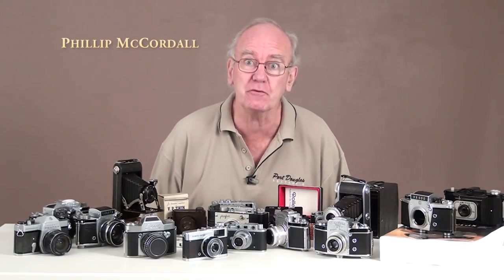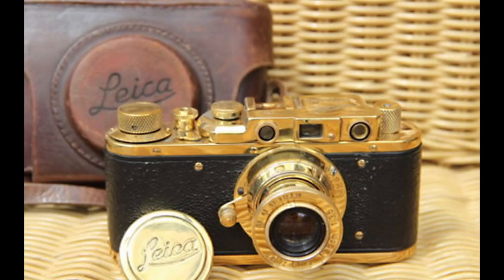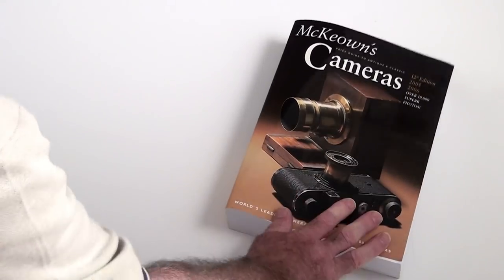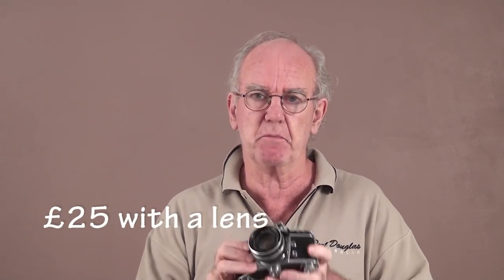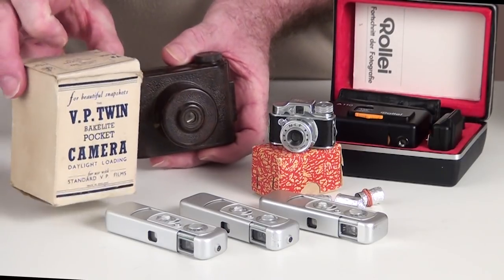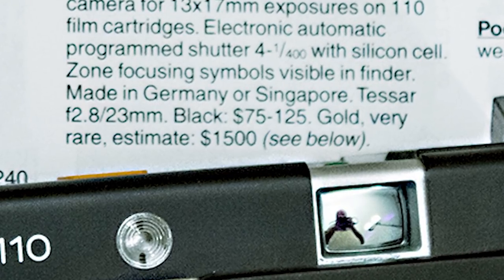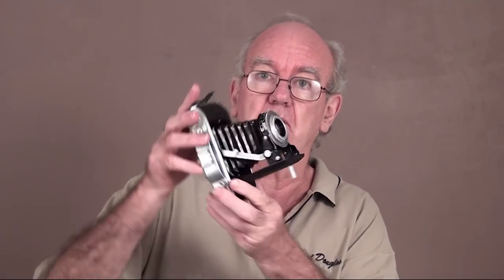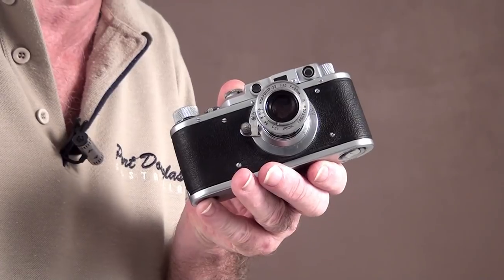Starting a camera collection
This might tempt you to start a camera collection, collecting cameras can be a fun and very profitable hobby. At the moment there are many thousands of cameras for sale, due to the digital effect, economic situations etc.
This means that the prices have dropped over the past 5 years , with a few notable exceptions, like a leica series 0 sold for almost £2,000,000 .This video , shows how to start a camera collection that could assure your retirement.
From Canons or Kwanon as it was once known , Nikon, Pentax etc many  modern day camera manufacturers, a lot had a past going back years. Lack of knowledge from a lot of sellers can bring some unexpected prices , mainly due to over expectation due to sentimental value. Although on rare occasions a jewel can be found, a camera that looks very similar to another but has a much greater value. This is the real kick in collecting anything, is not just the value but the tracking down of something special. To start a collection I would collect a particular make or category of camera.
Very often the miniature cameras attract attention, this is a good place to start as miniature cameras vary in price from very high to very low. You must learn as much as you can about those cameras so you can recognize the important buys at any markets etc.